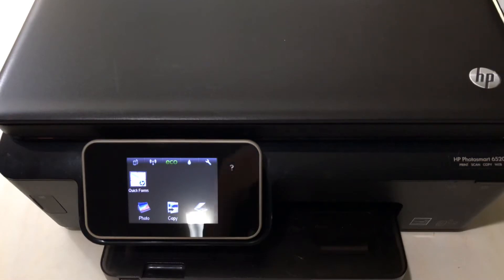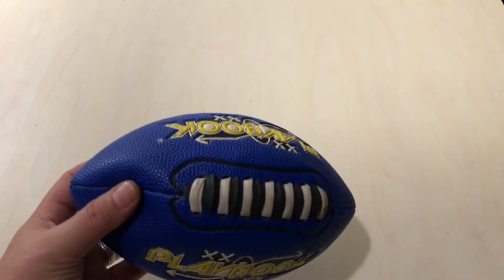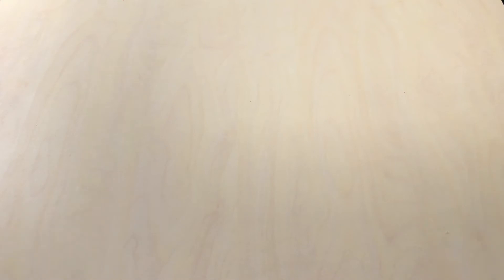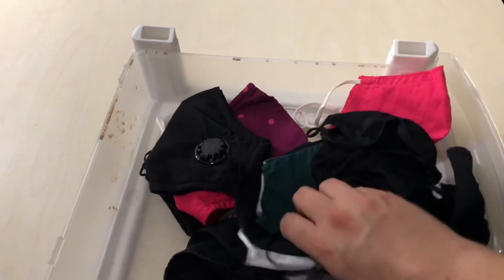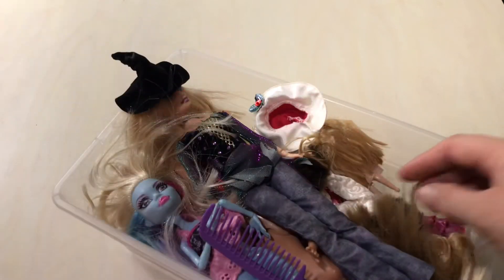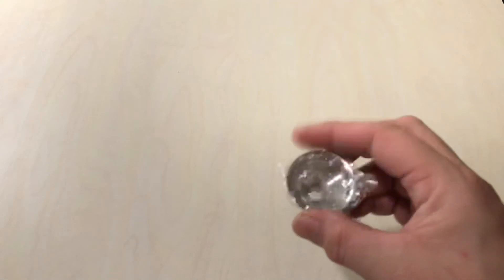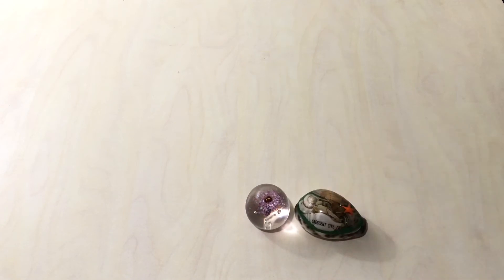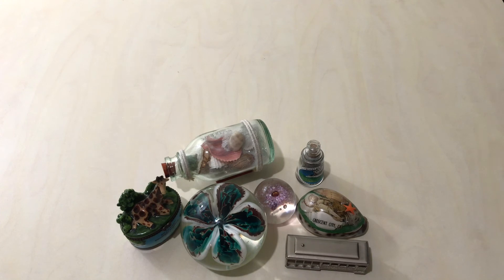DUMPSTER DIVING APARTMENTS HAUL (Awesome Finds!) #36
It won’t happen again!!

Every dive has made us even more grateful for our good health, our happiness, all the good things in life and even some of the bad because they teach us and help us grow!! We are also truly grateful for all of you being here and joining us on our many adventures!! We can’t wait to share so much more with all of you!! Thank you for being YOU!!

With the problems in our world we decided to try dumpster diving and the adventures have been amazing!! We get to save things from joining the landfill. We are saving our planet plus we get to donate and give away and sometimes use good usable things, giving them new life!!  We hope to make this our full-time job eventually so we will be also keeping a few things to resell.

We hope you’ll join us in future adventures and when we hit 1K we want to do a special giveaway!!! It’s gonna be so exciting we just can’t wait!!

We hope you all are having the most amazing day or night wherever you may be!!

Some of the things we find will be going up on our Poshmark as well so we can continue our journey to help save our planet!! If you would like to donate to the cause I will leave our PayPal down below as well!! Thank you all so much!!

Positive Impact of Buying Second Hand
-Reduces waste that would otherwise fill the landfills
-Gives you the creativity to curate a one-of-a-kind wardrobe
-Scoring high-quality goods at drastically lower prices
-Allows you to stretch your budget

*In Addition, you are helping to cut down on greenhouse gas emissions.
Reusable goods that are thrown out usually account for about 10 percent of greenhouse gases.
Litter in general is burned in the open air. The less that is in our landfills the healthier our earth is.

Watch some of these to see just how big of an impact trash is on our earth.